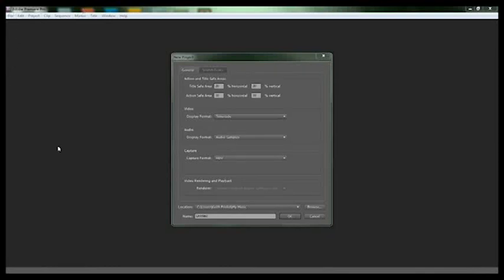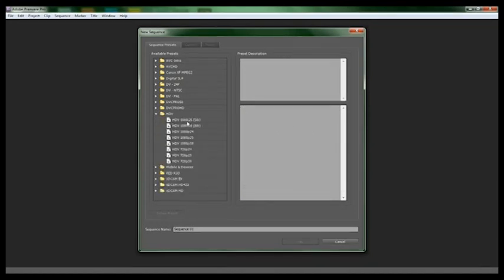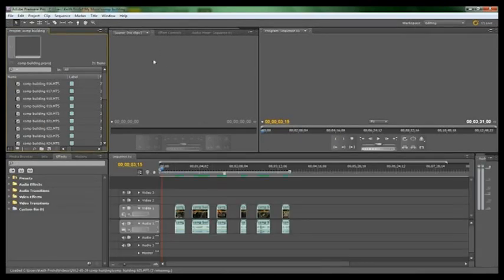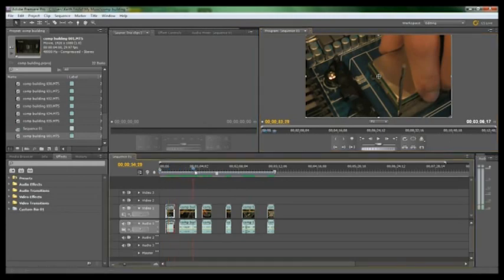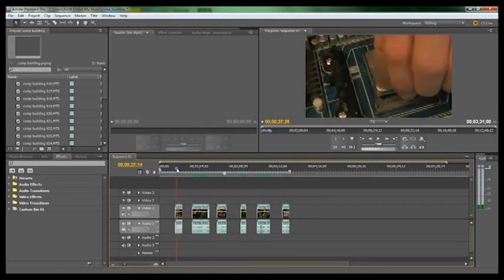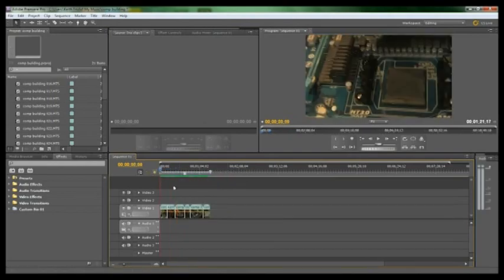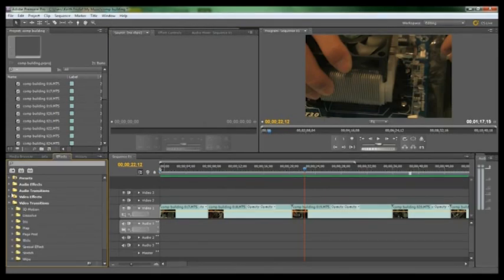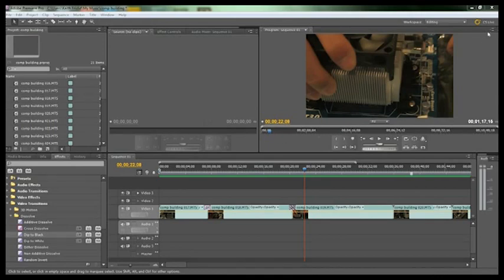Learn The Layout of Premiere Pro CS4/5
I just quickly go over premiere pro so you can learn your way around the program.